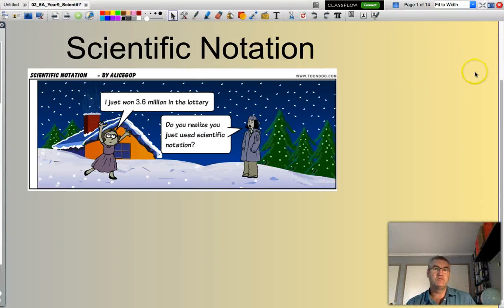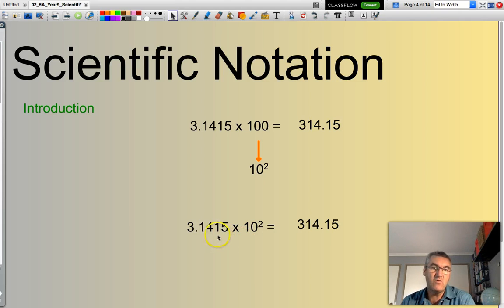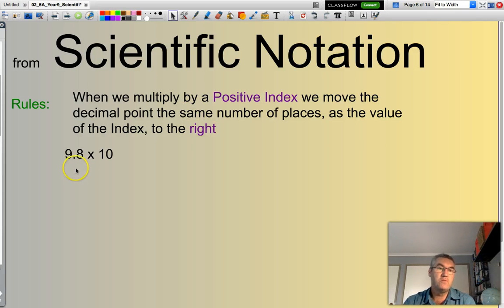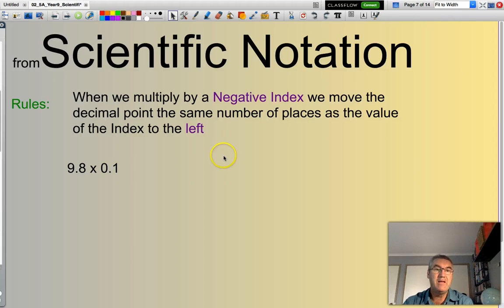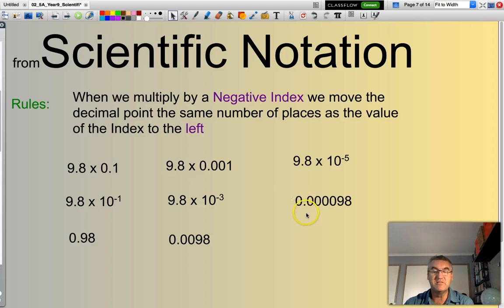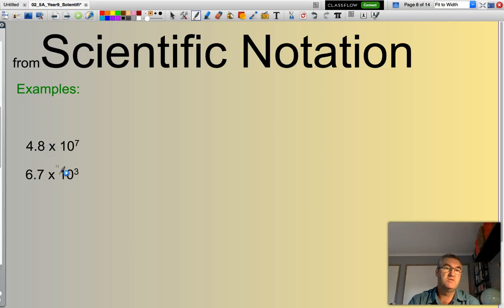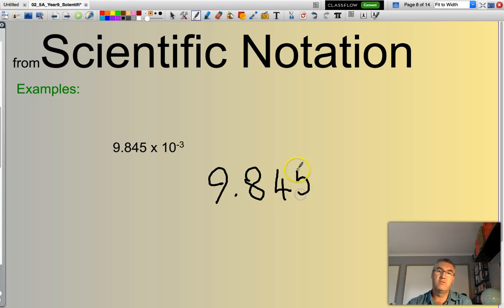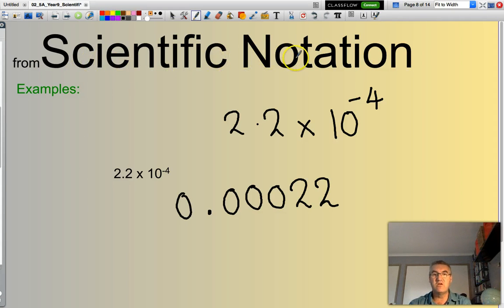FromScientificNotation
A brief description for my year 9 students on how to translate a number specified in scientific notation to regular form